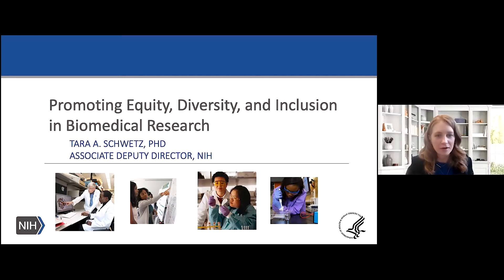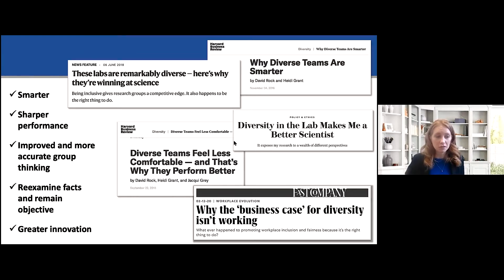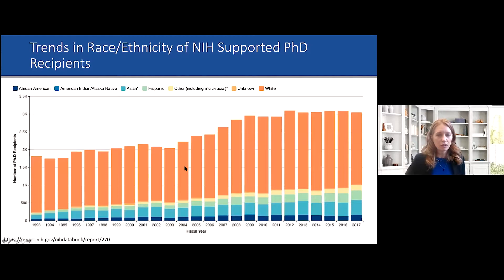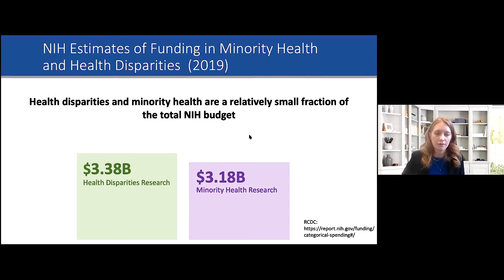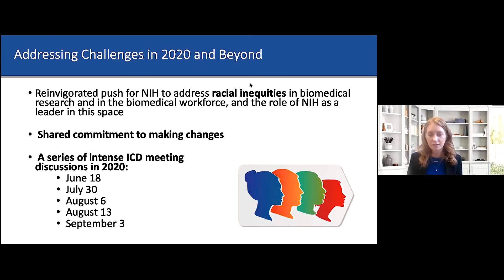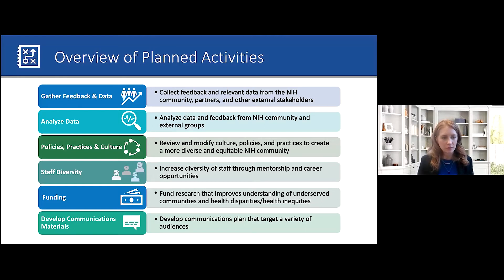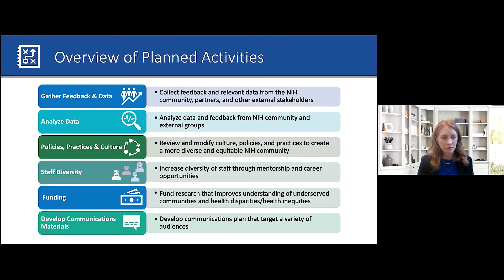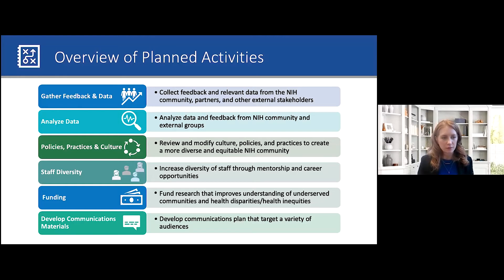NAEHS Council Meeting - Day Two Open PM Session - February 17, 2021